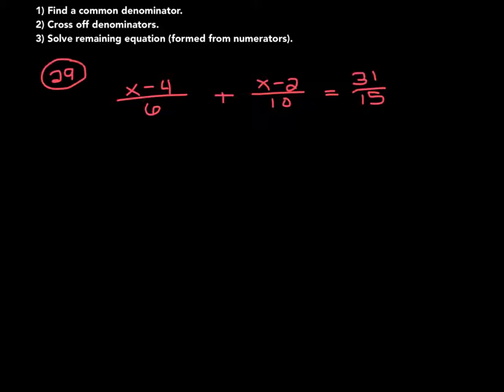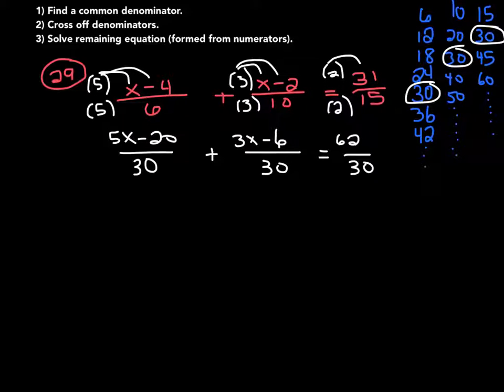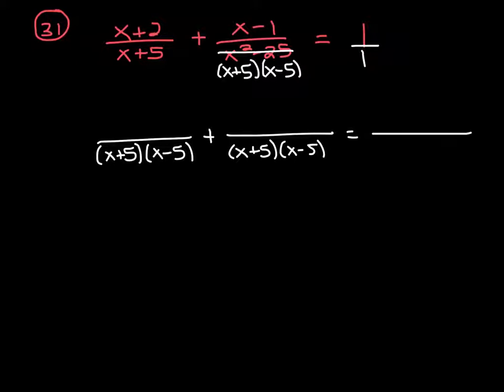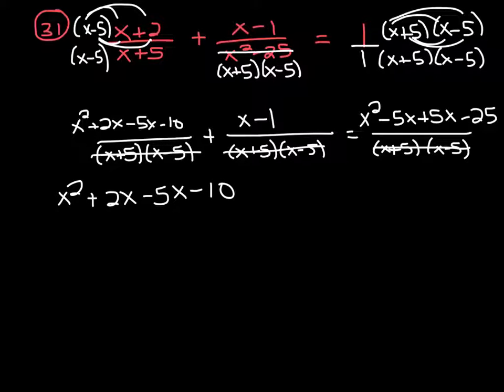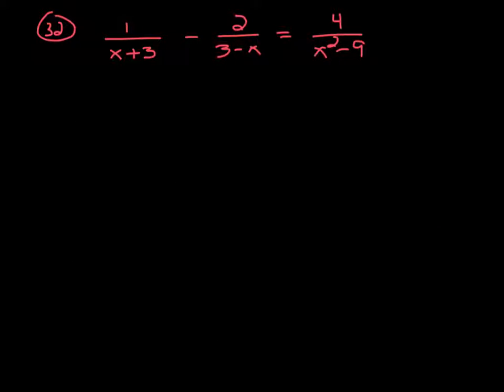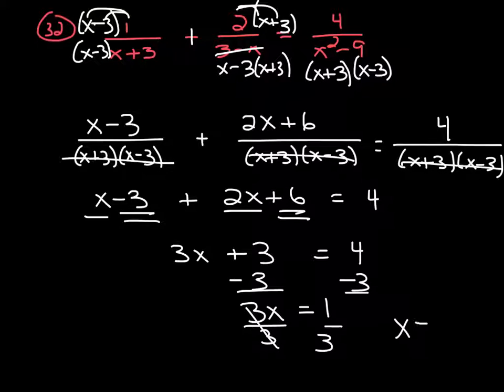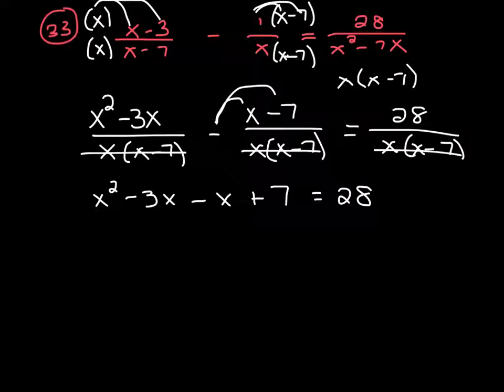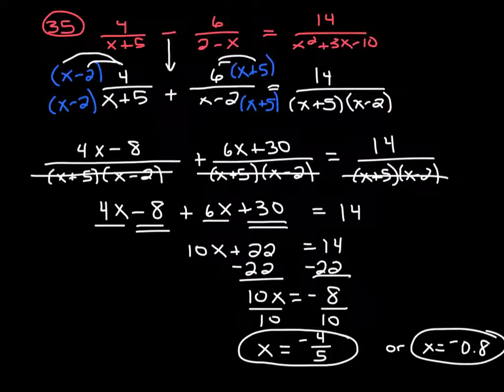Solving Rational (Fractional) Equations